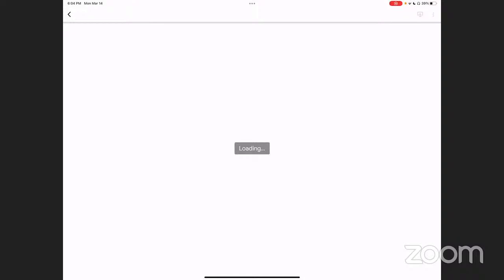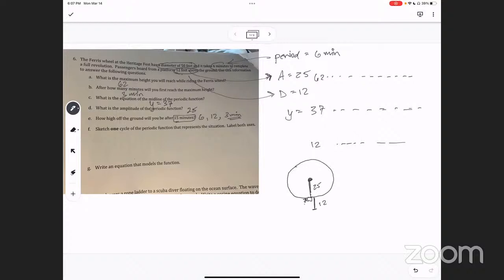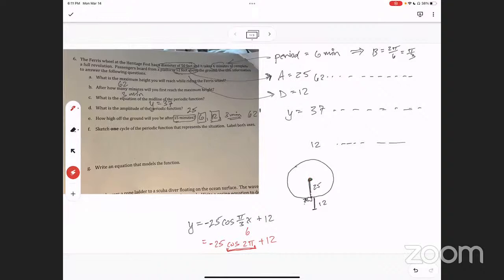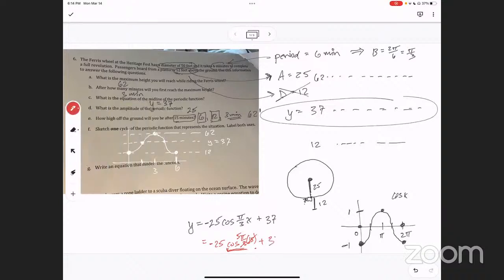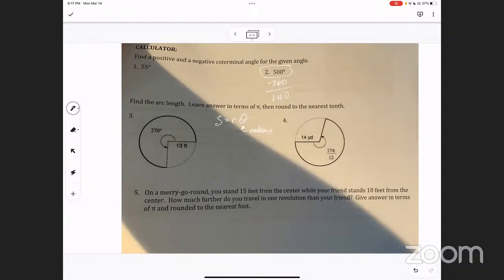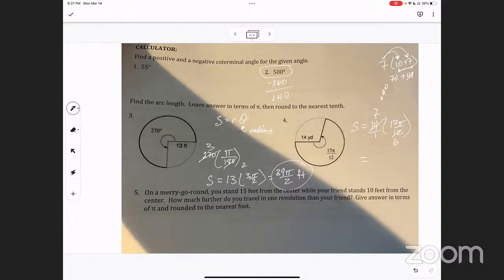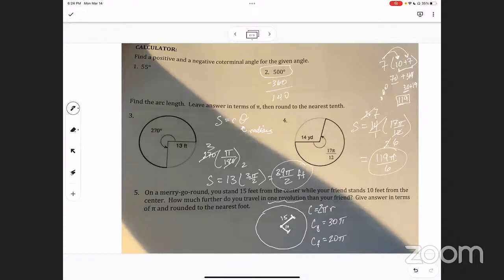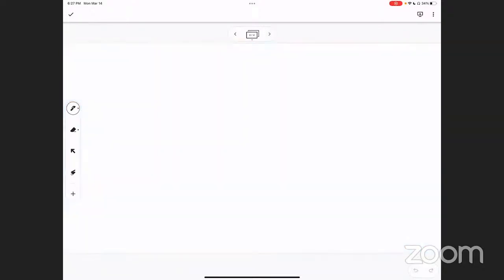A2T - trig review